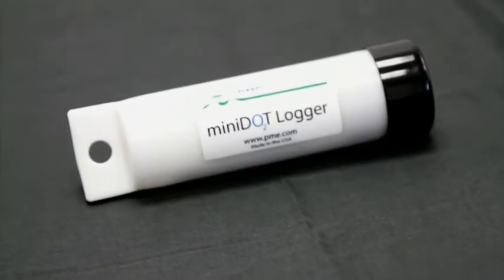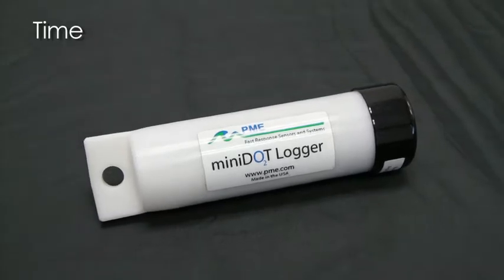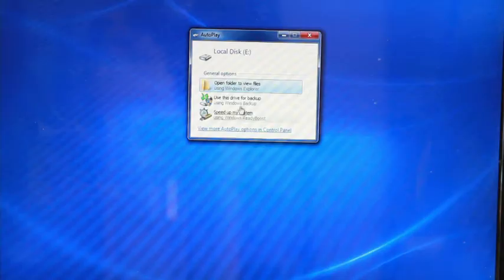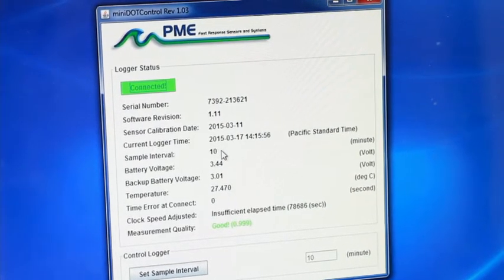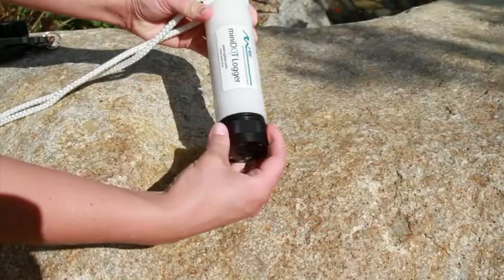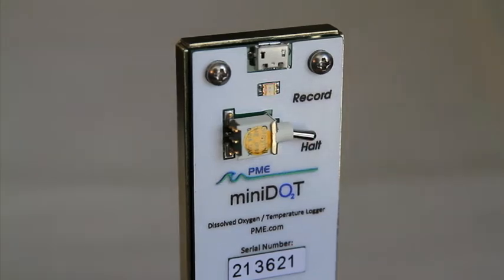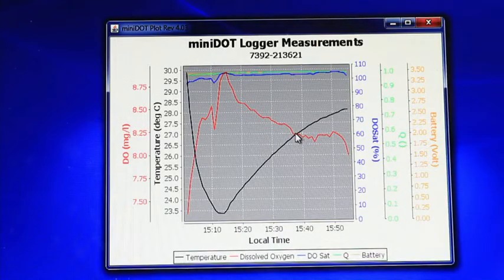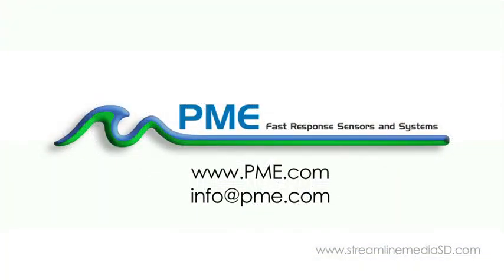USB miniDOT logger operation | PME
A quick description about how to operate the miniDOT logger.